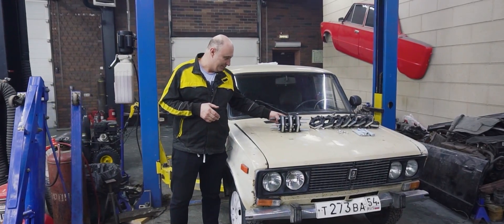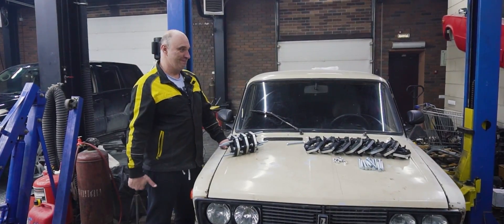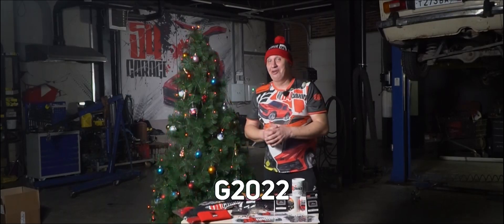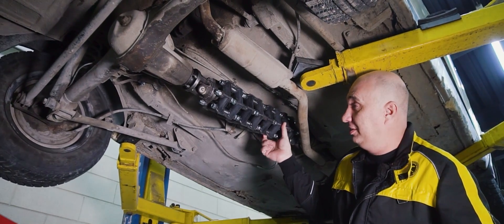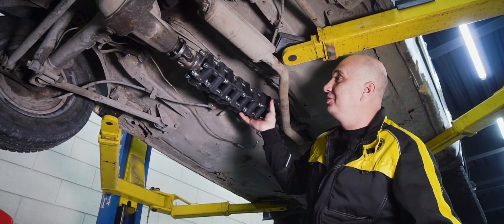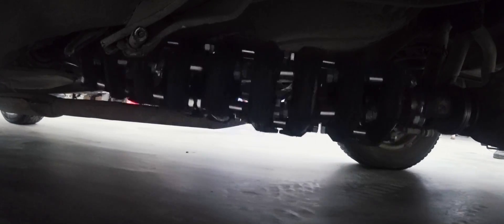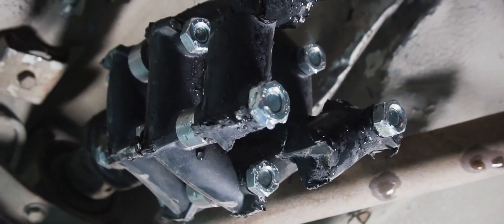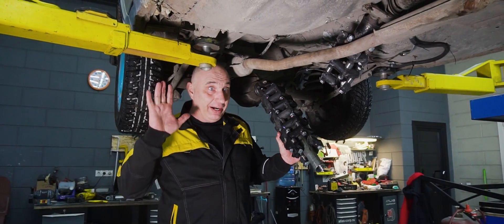Making a propshaft out of flexible couplers: will it work?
In this episode we continue our quest to make an elastic propshaft.